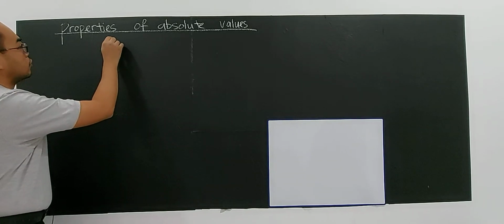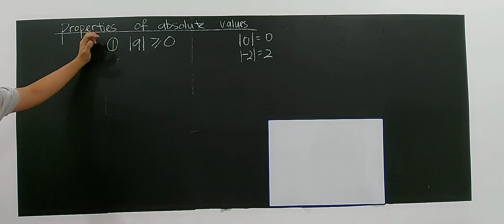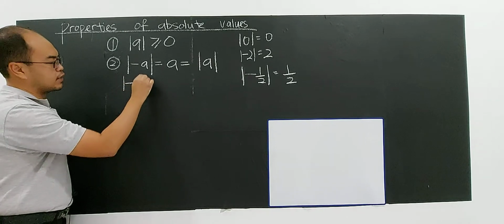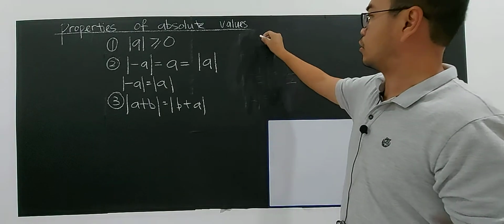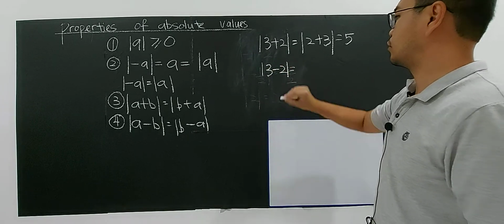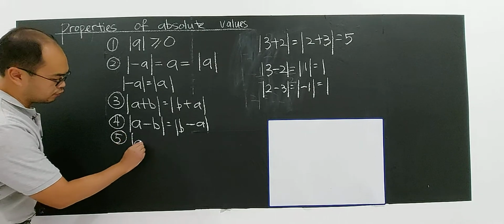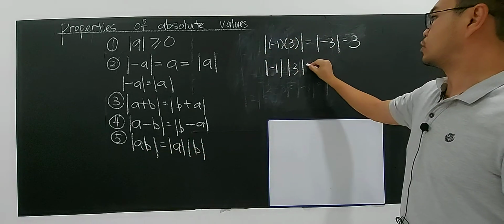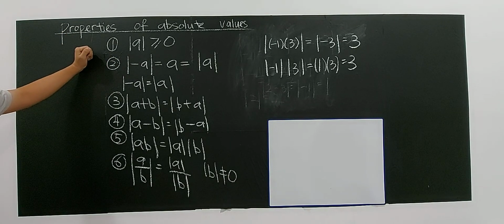PROPERTIES OF ABSOLUTE VALUES CK MATHEMATICS CHALKBOARD